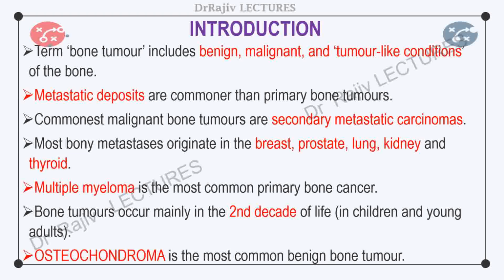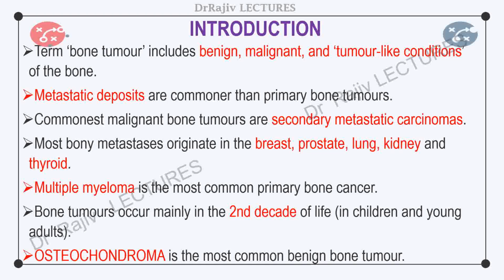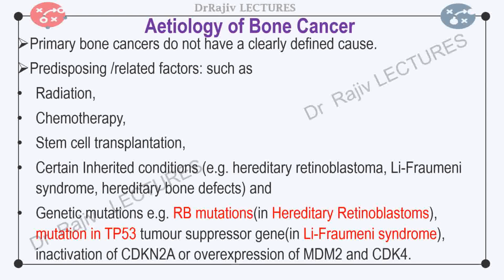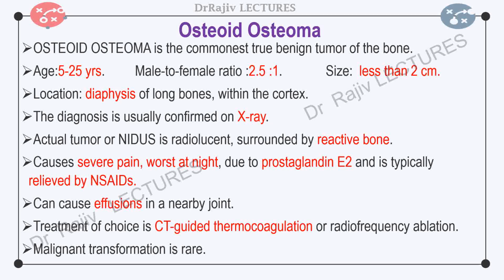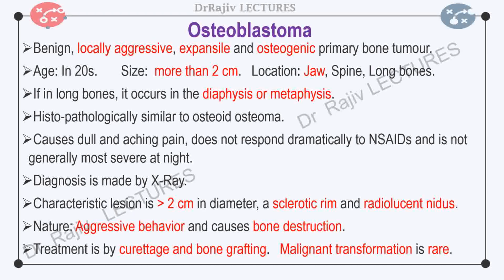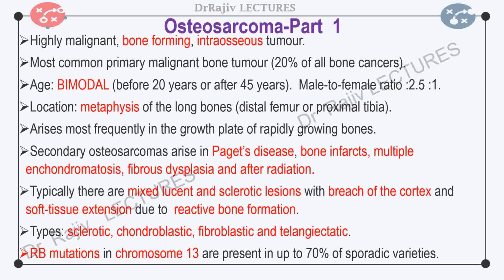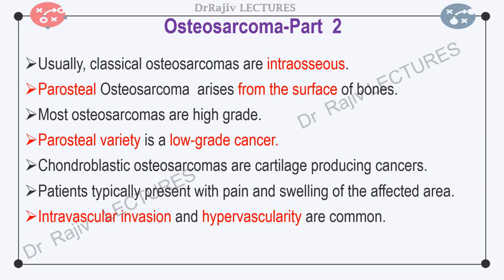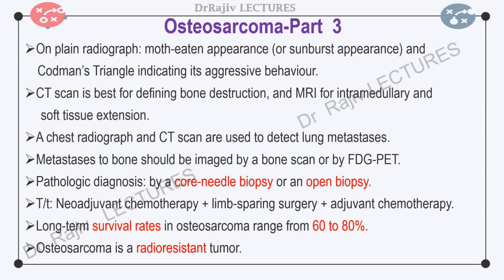BONE TUMOURS-I: OSTEOGENIC TUMOURS | DrRajivLECTURES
NOTE: My lessons are intended to help medical students (MBBS,MS) and PG (e.g. NEET PG,INDIA and alike competitions world over) aspirants.

bonetumours # osteogenictumours

BONE TUMOR  CLASSIFICATION
Osteogenic tumours :

Benign
Osteoid osteoma,
Osteoblastoma

Malignant
Osteosarcoma

Chondrogenic tumours :

Benign
Osteochondroma,
Enchondroma,
Chondroblastoma,
Chondromyxoid   fibroma.

Malignant
Chondrosarcoma

Tumours of Unknown Origin:

Benign
Giant cell tumour,
Aneurysmal bone cyst
Malignant
Ewing sarcoma,
Adamantinoma

Tumour-like lesions:

Bone cysts – Unicameral  or aneurysmal,
Fibrous Cortical Defect,
Non-ossifying Fibroma,
Fibrous Dysplasia,
Metastatic Lesions

Haematopoietic tumours: All malignant

Plasmacytoma
Multiple myeloma
Lymphoma

                                                         Classification by Anatomical LOCATION
In Epiphysis:
Eosinophilic granuloma      Osteoid osteoma   Ewing’s sarcoma              Fibrous dysplasia
Adamantinoma

In Metaphysis:
Most (Osteosarcoma, Chondrosarcoma, Enchondroma, Non Ossifying Fibroma,
Simple Bone Cyst)

In Diaphysis:
Chondroblastoma            Intra-articular osteoid osteoma    Giant cell tumour
Clear cell chondrosarcoma.

Timestamps:
00:45-Contents
00:57-Introduction
03:57-Classification
04:31-Aetiology of Bone Cancer
06:40-Osteoid Osteoma
08:15-Osteoblastoma
09:50-Osteosarcoma Part-1
11:55-Osteosarcoma Part-2
12:40-Osteosarcoma Part-lll